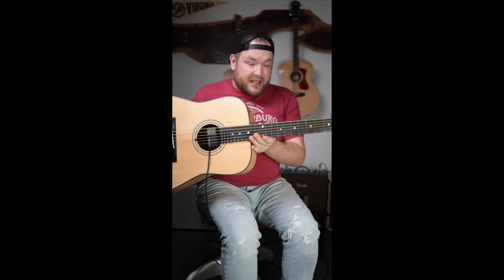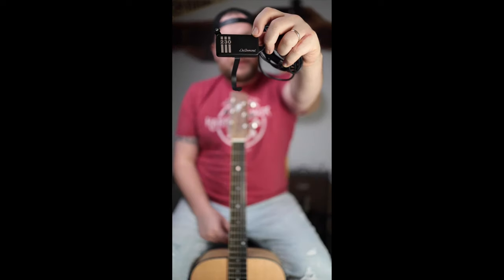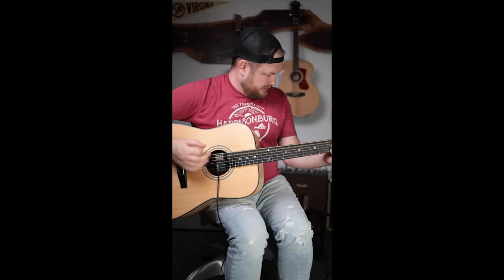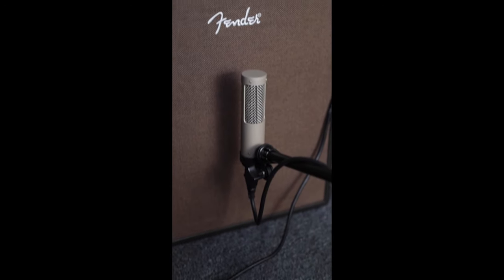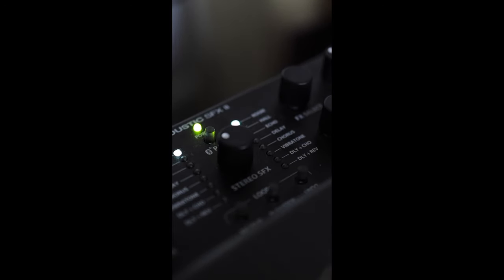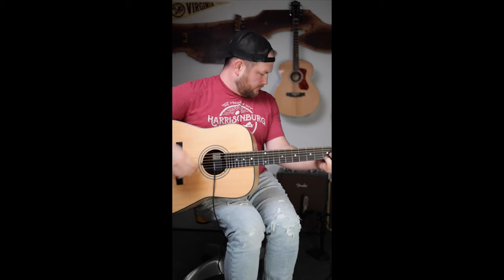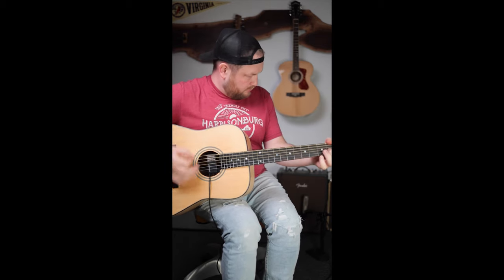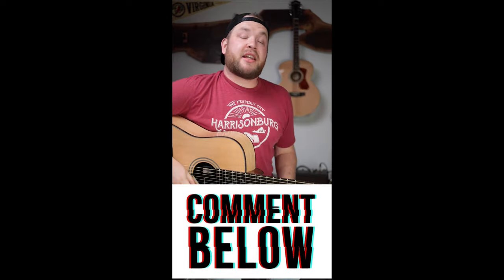Does it sound like an acoustic guitar? Vintage DeArmond Soundhole Pickup Demo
Check out my video course, Right Guitars Faster to learn how to buy the right guitars first, sell the wrong guitars, and build a meaningful guitar collection!

Thanks to Showalter Guitars for letting me borrow this Oak Dread...

3. EV RE20 Podcast Mics
4. Gator Frameworks XLR Boom stand
6. Gator Frameworks Monitor stands
7. Primacoustic London 12 Room Kit

Snark Tuner

Screwdriver Set